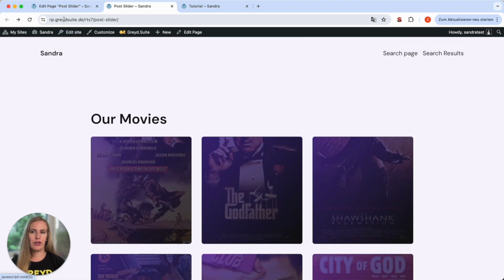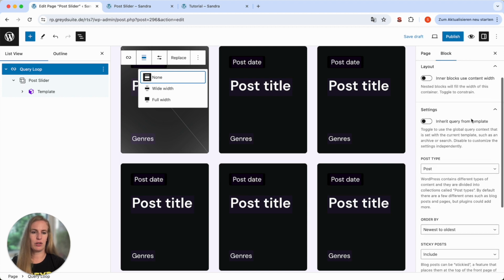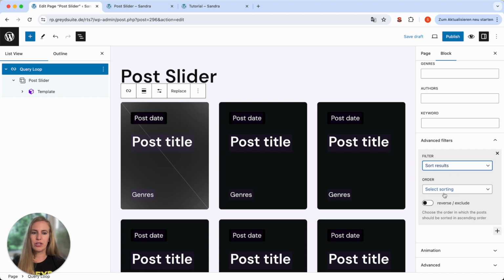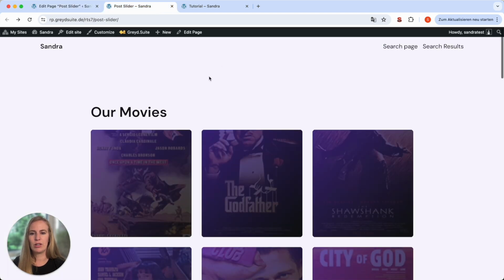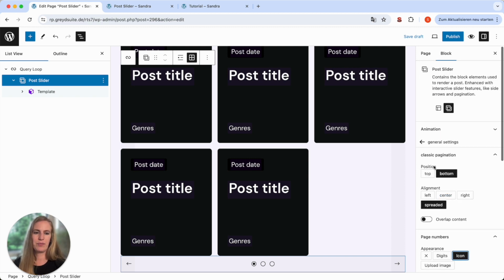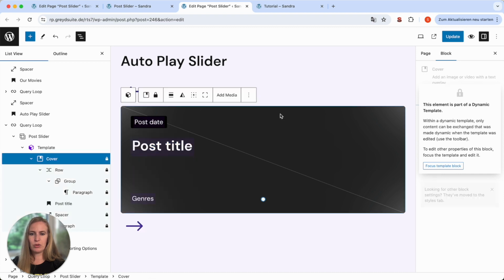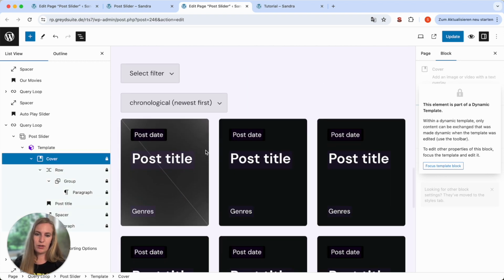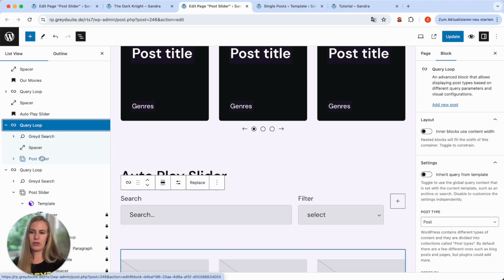Build dynamic post sliders and overviews in Greyd.Suite for scalable WordPress sites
In this tutorial, Sandra explains how the Post Slider works and how it integrates with WordPress Query Loops to display your content dynamically. You’ll learn how to create fully custom post overviews and sliders that pull content automatically from your post types, with complete control over filters, layouts, and responsive design.

You’ll learn how to:
• Build dynamic post sliders using the Query Loop block
• Filter by taxonomies, meta fields, authors, or custom parameters
• Configure responsive layouts with flexible breakpoints and grid options
• Add front-end filters and sorting for interactive content browsing
• Combine the Post Slider with Greyd.Search for live, instant results
• Connect content with Dynamic Tags for automated data updates

The Post Slider is part of Greyd.Suite’s structured, scalable approach to WordPress development. It replaces multiple plugins with a unified system where design, data, and performance work together seamlessly.

 0:00 Query Loop
 0:37 Query Loop layout
 1:19 Post selection & order
 2:48 Filters
 4:36 Layout Post Slider
 6:20 Frontend sorting & filter
 6:48 Arrows & pagination
 7:58 Slider animation
 8:45 Insert post content
 10:38 Post template
 12:00 Live search

About Greyd.Suite:
Greyd.Suite is the all-in-one WordPress platform built for scalability and control. It lets agencies, enterprises, and institutions manage design, content, and functionality in one place. With dynamic templates, global content synchronization, and conditional logic, it transforms WordPress into a future-ready framework for high-performance, large-scale websites.